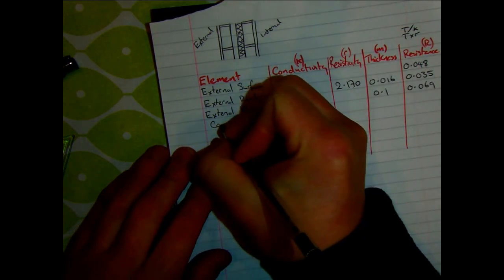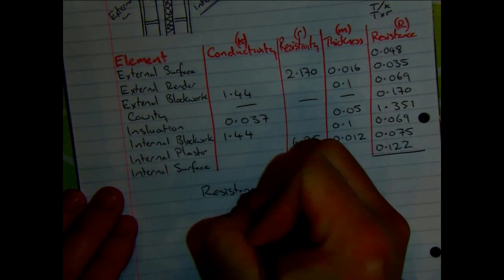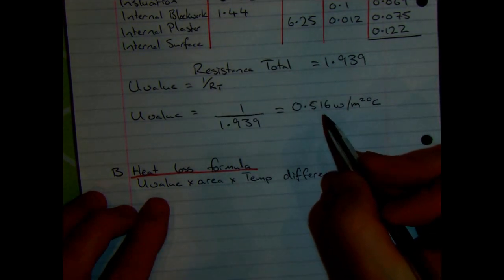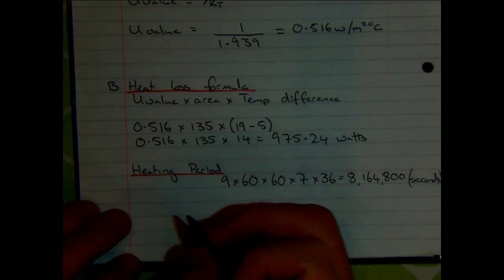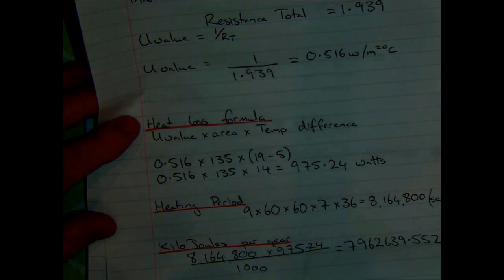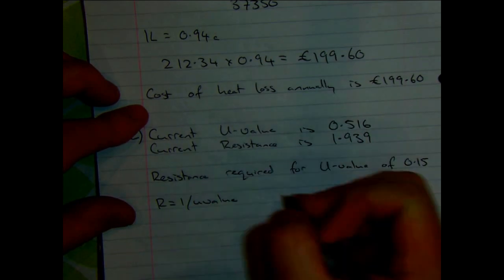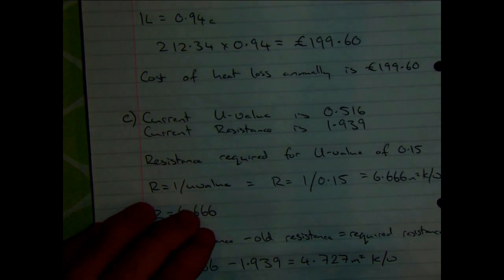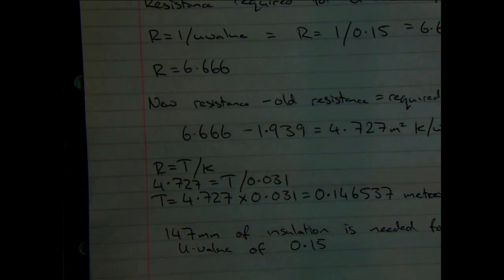Construction Studies 2019 Q5 U Value